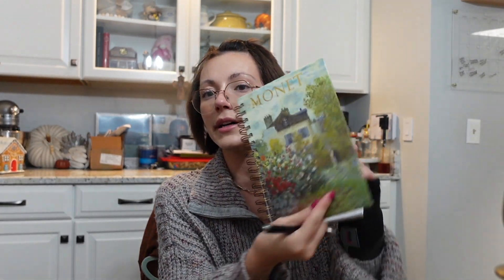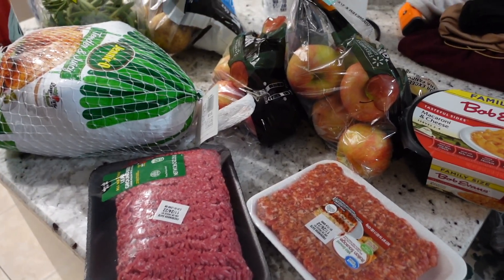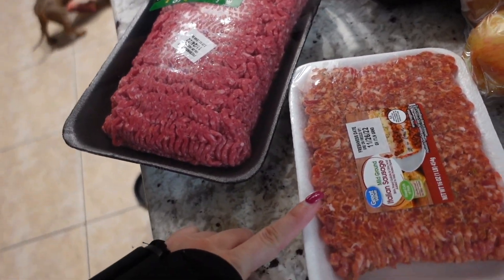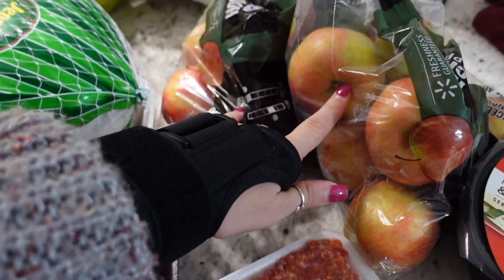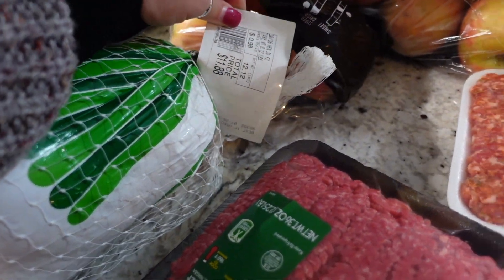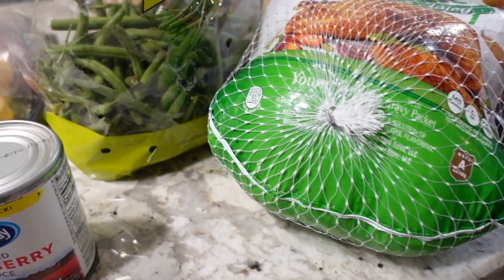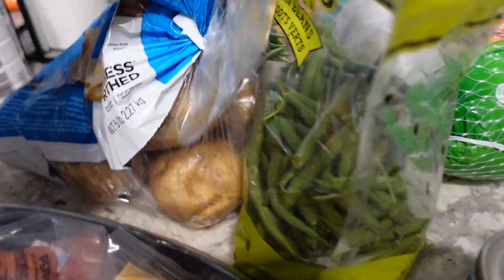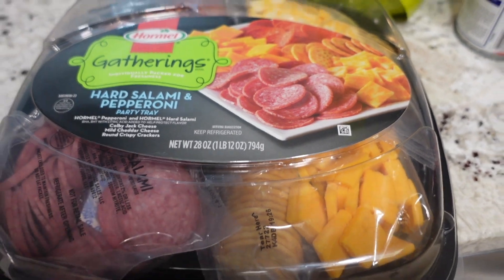*NEW* THANKSGIVING PREP & CHECKLIST! GETTING ORGANIZED!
HANGOUT WITH ME ALL THE TIME!!!